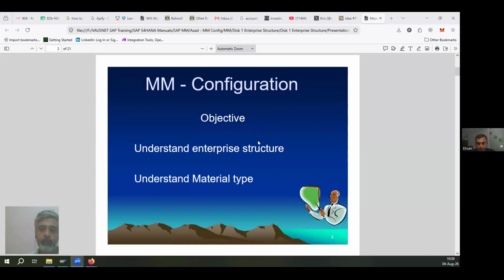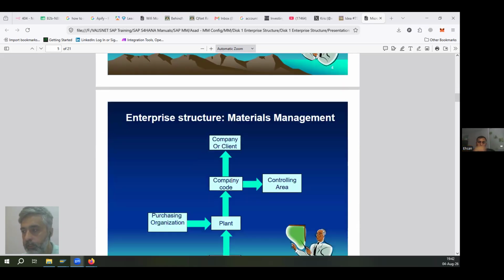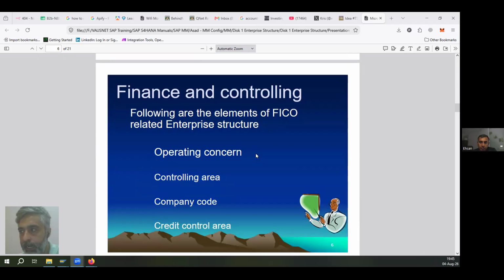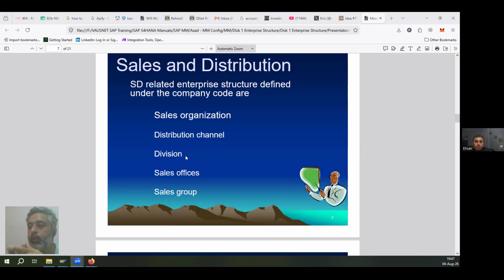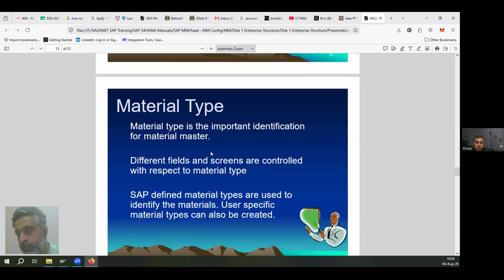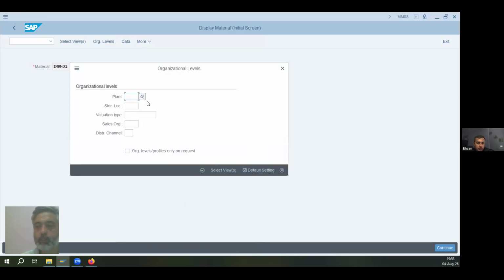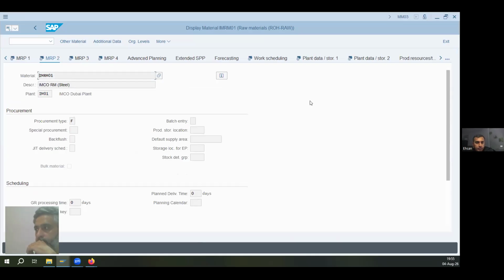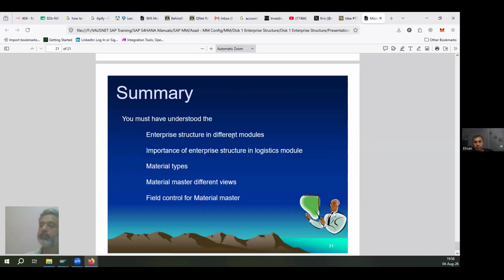SAP S/4HANA MM Day 1 🚀 Enterprise Structure + Material Master Views | Complete SAP MM Training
SAP S/4HANA MM Training – Day 1 🚀

Welcome to VAUSNET's SAP S/4HANA Materials Management (MM) Training Series.

In this first session, we begin our SAP S/4HANA MM journey by understanding two of the most important foundations of Materials Management:

✅ SAP MM Enterprise Structure
✅ SAP MM Organizational Structure
✅ Company & Company Code
✅ Plant
✅ Storage Location
✅ Purchasing Organization
✅ Purchasing Group
✅ Understanding the relationship between organizational units
✅ Material Master fundamentals
✅ Material Master Views
✅ Understanding how material data is organized in SAP S/4HANA
✅ Key MM concepts required for procurement and inventory processes

Understanding the enterprise structure is essential before moving into purchasing, inventory management, goods movements, invoice verification, and other SAP MM processes.

We also introduce the Material Master and its different views, explaining how material-related information is maintained and used across different SAP business processes.

This training is designed for SAP MM beginners, freshers, functional consultants, ERP professionals, students, and anyone preparing for an SAP S/4HANA MM career.

1. SAP S/4HANA MM Enterprise Structure

Company
Company Code
Plant
Storage Location
Purchasing Organization
Purchasing Group
Organizational relationships in SAP MM
Enterprise structure configuration concepts

2. SAP S/4HANA Material Master

What is Material Master?
Why Material Master is important
Material Master organizational levels
Material Master views
Procurement-related data
Inventory-related data
Accounting-related data
Basic material information
🎓 Who Should Watch This SAP MM Training?

This course is suitable for:

Fresh SAP Graduates
SAP MM Functional Consultants
ERP Professionals
Procurement Professionals
Supply Chain Professionals
Inventory Management Professionals
Students preparing for SAP careers
Professionals preparing for SAP MM interviews
Anyone transitioning into SAP S/4HANA

📌 Start the complete SAP S/4HANA MM training series with Day 1 and progressively build your knowledge from fundamentals to advanced configuration and business processes.